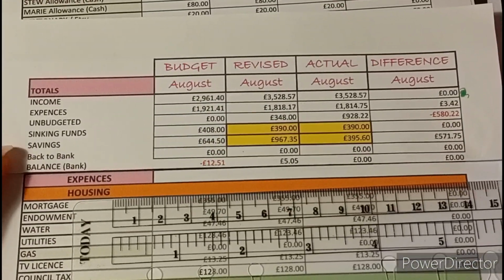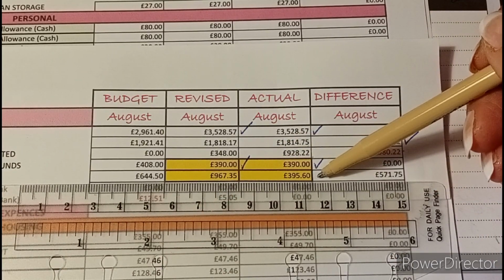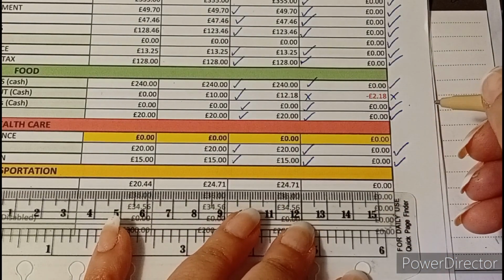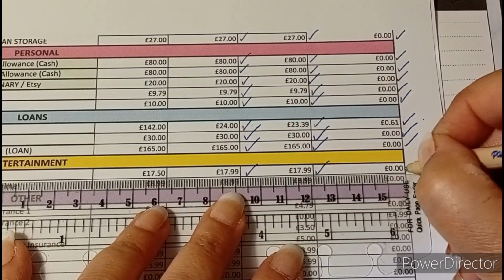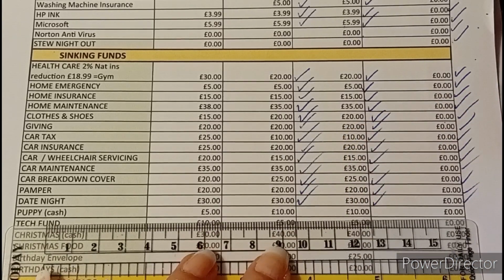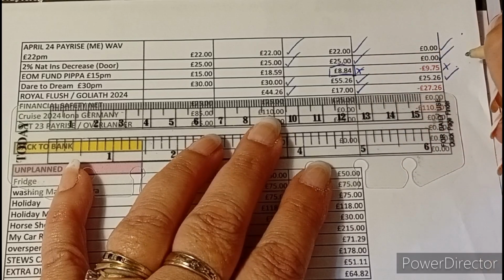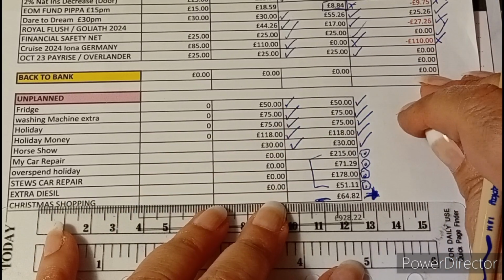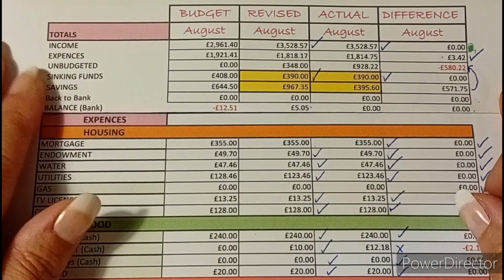Budget Close Out Aug 24 See our actual figures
Welcome to our Cash Budget Close Out for Aug 24. Did we hit all our budgeting goals ?